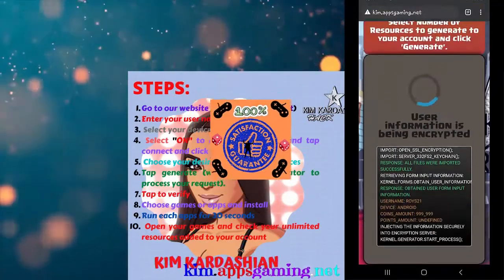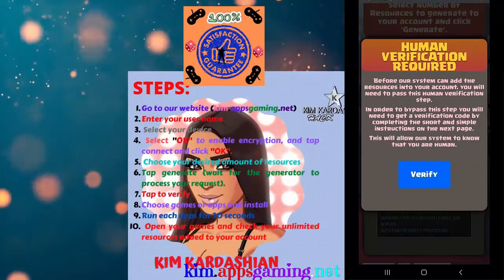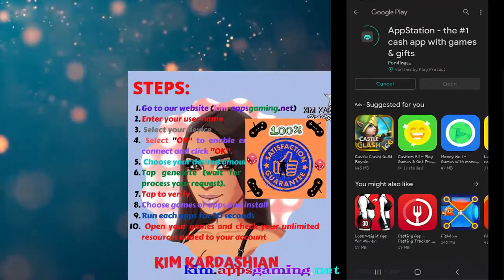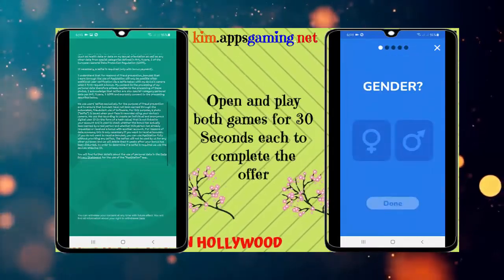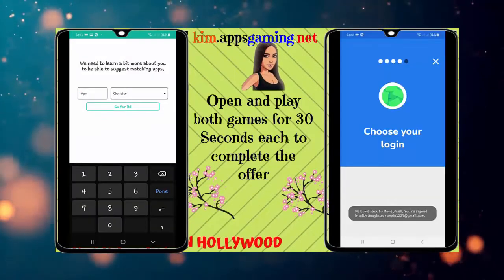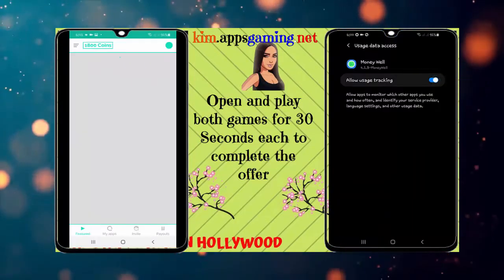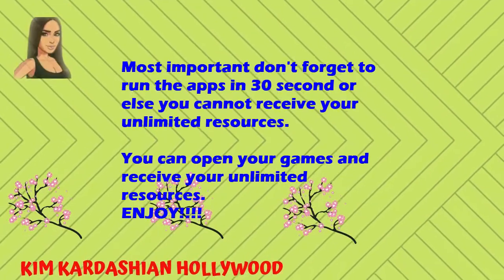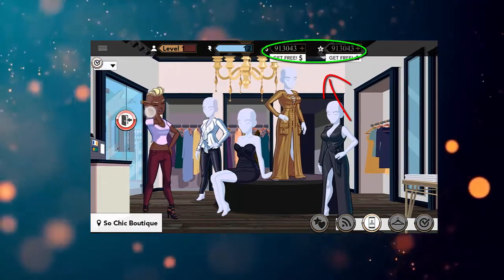Get Stars & Cash in Kim Kardashian Hollywood Hack 2022| Kim K Hollywood Fast Stars and Cash FREE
Kim Kardashian Hollywood  Hack  tips 2022 🔥 Easy Guide How To Get Stars and Cash With Kim Kardashian Hollywood  Hack  Cheat 🔥 work with iOS & Android
 😎 Hi there mobile game player! In this video tutorial I would love to explore our update and better Kim Kardashian Hollywood  Hack for Android or iOS phone or tablet. Using this method anyone can easily get alot of Stars and Cash improve gaming fun. Everything you require to do is stick to our video guide. Enjoy!
How to hack Kim Kardashian Hollywood  ? It is a pretty easy method, if you follow these tips, you'll be able to do it in just a matter of minutes. Kim Kardashian Hollywood  cheat is developed and protected by the best coder.
If you have some problems or maybe idea on how to improve  Kim Kardashian Hollywood  cheat, feel free to write in the comment area.
This tutorial is a 100% working way to get Stars and Cash  in Kim Kardashian Hollywood .

Enjoy the Video and, If you have any kind of issues, no worries I can help you,.
If you want me to help you...